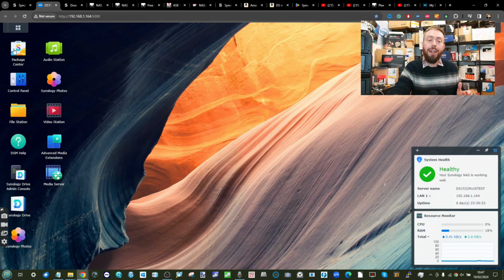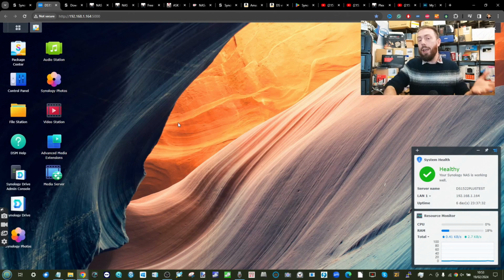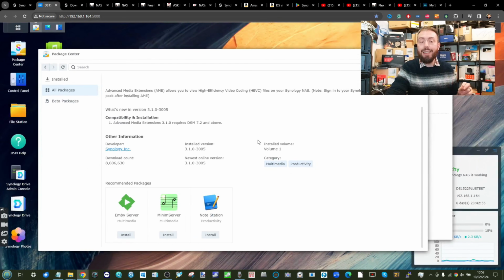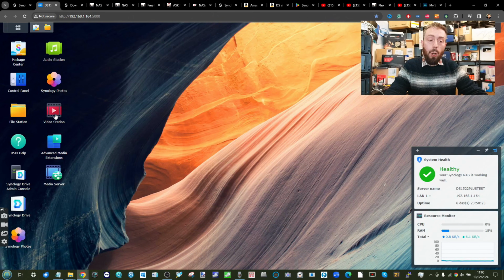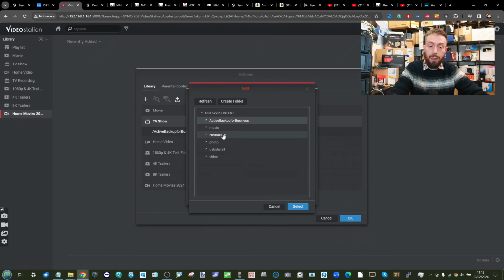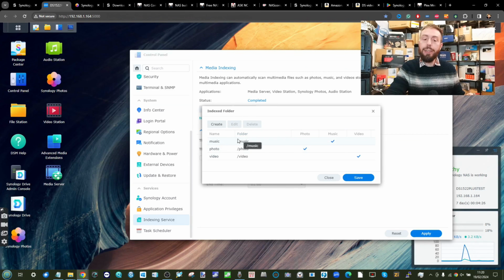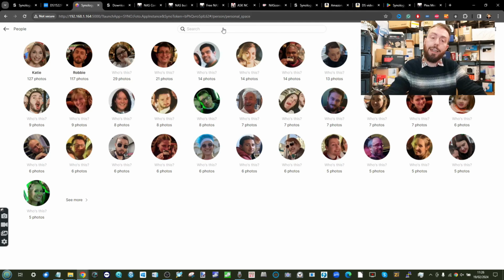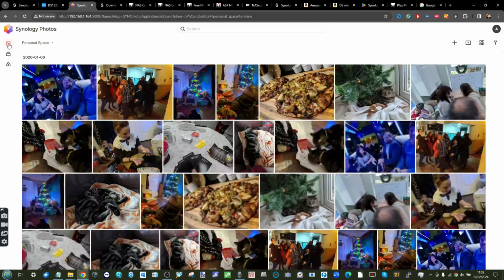Synology NAS Complete Multimedia Setup Tutorial (2024 SETUP GUIDE #4)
Synology NAS Setup Guide 2022 – Setup, Users, Updates, Remote Access And Security Settings
Buyers Guide To Buying A Turnkey NAS In 2023/2024 – Synology, QNAP, Terramaster, Asustor, WD And More

Video Chapters
00:00 - The Start
03:00 - DLNA Media Server for Easy Local Streaming
07:10 - Indexing, How and Why
11:10 - HEVC Extension
13:50 - Audio / Music Media Setup
19:27 - Video Media (Complete Video Station Setup)
23:20 - Metadata Scarping
27:15 - Parental Controls
29:02 - Photo Management and Backups
43:07 - Conclusion